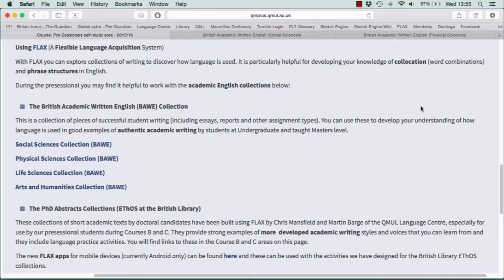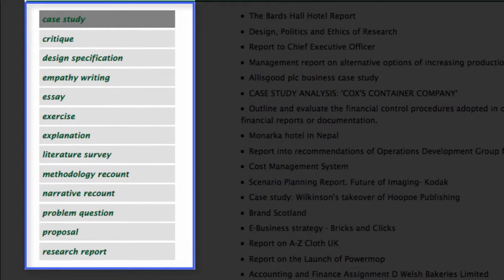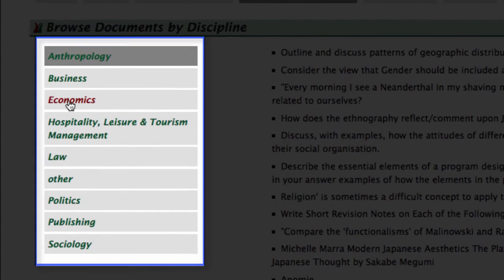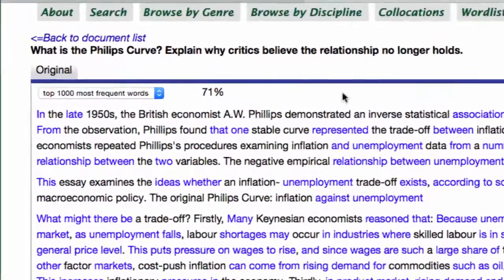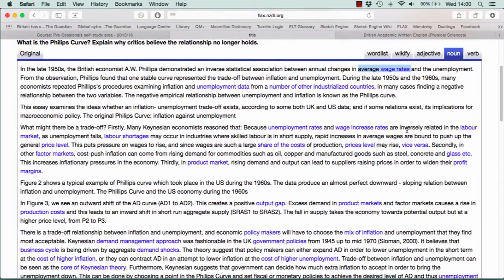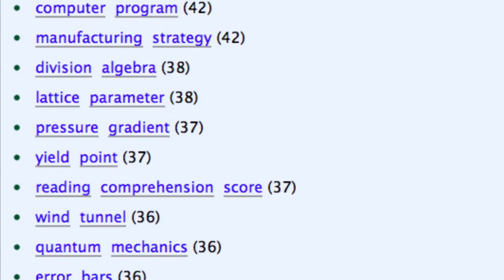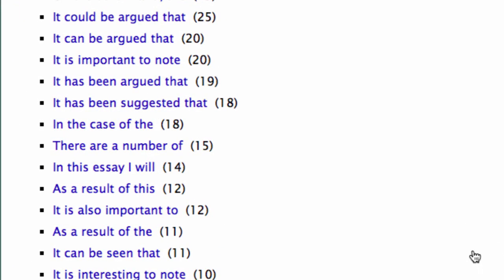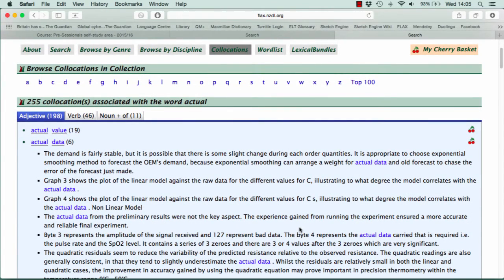Using FLAX for academic language development (Demo 1)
A brief introduction to ways in which students of English for academic purposes can use writing collections hosted by the FLAX open educational resource.

Texts are sourced from the British Academic Written Corpus (BAWE) and the British Library EThOS collection.

Recorded for the Queen Mary University of London Presessional Programme 2015